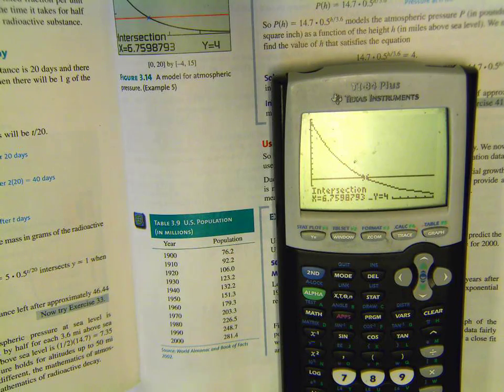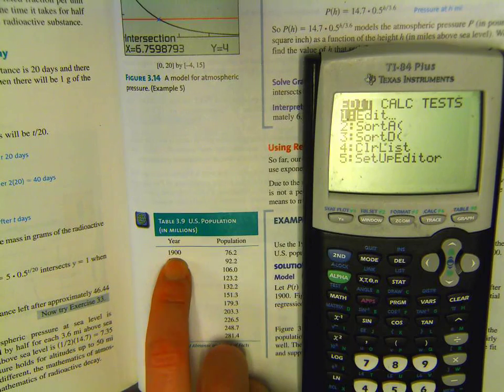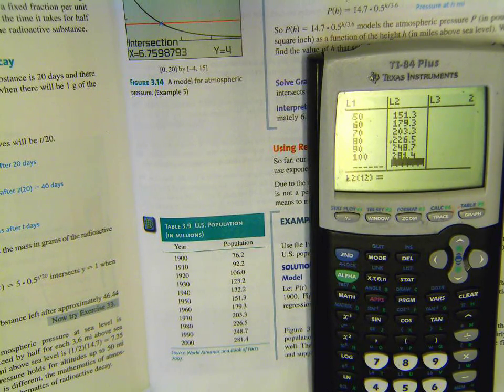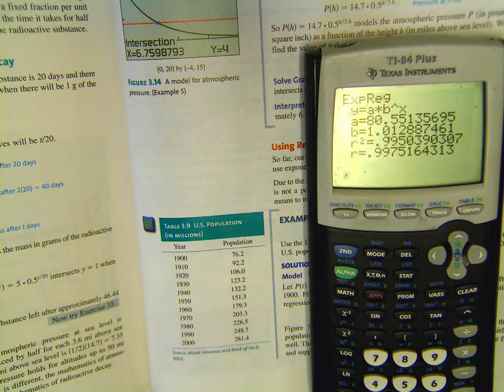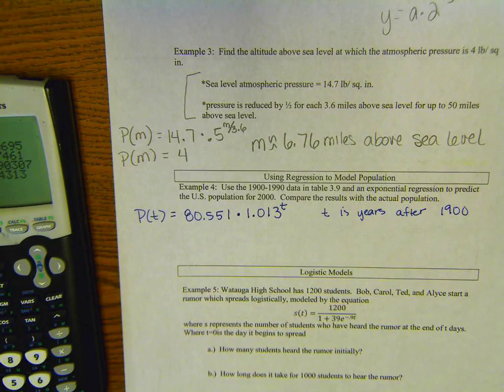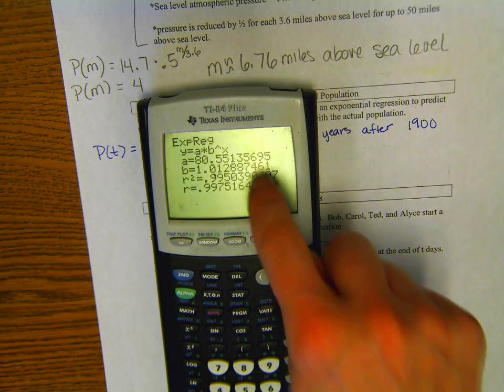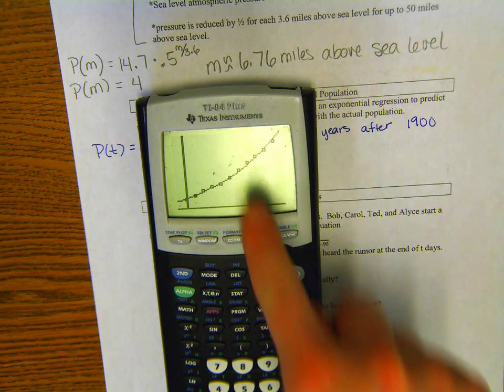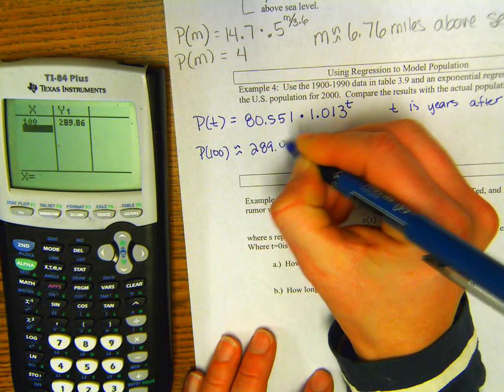3 2 Example 4